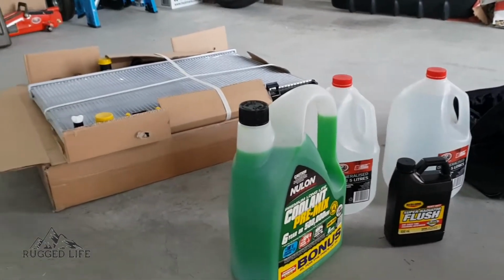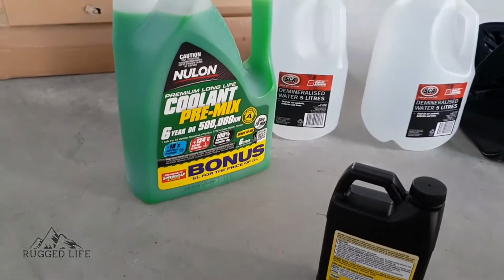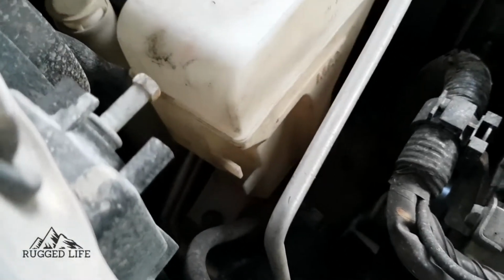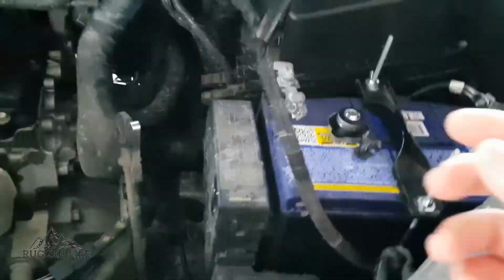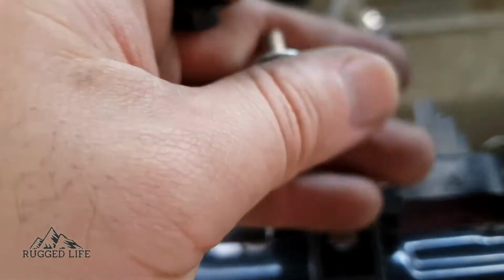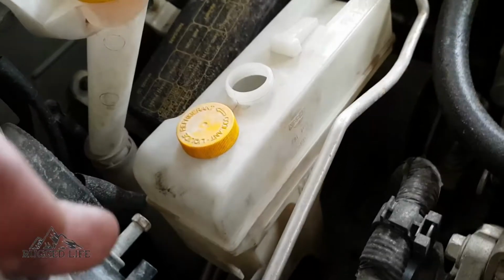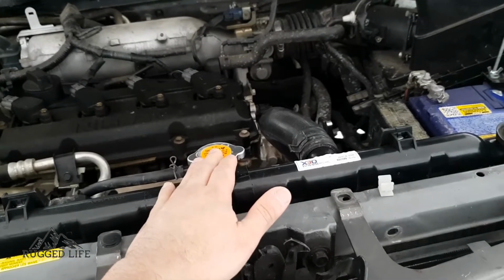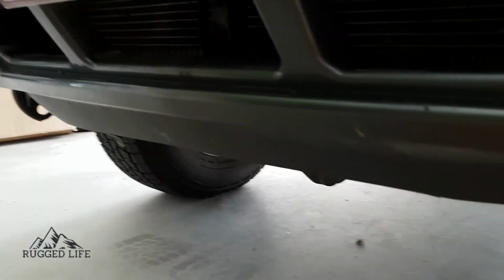NISSAN X-trail T30 COOLING SYSTEM FLUSH AND RADIATOR SWAP - How to guide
It's time to deal with our Nissan X-trail's cooling system leak! This time I show you how to flush the cooling system and replace my leaking radiator with a brand new unit.

The whole process is fairly easy to do. It can be done by one person with basic tools. Although this video show you how to do it on a Nissan X-trail, it is pretty much the same procedure on most vehicles.

Follow us as we explore the great Australian outdoors in our trusty softroader.

See and get information about campsites, national parks, rain forests, beaches, four wheel drive trails and much more. Pickup camping, outdoor and 4 wheel drive tips as we share our experiences. We also do unbiased reviews of the equipment and gear we use.